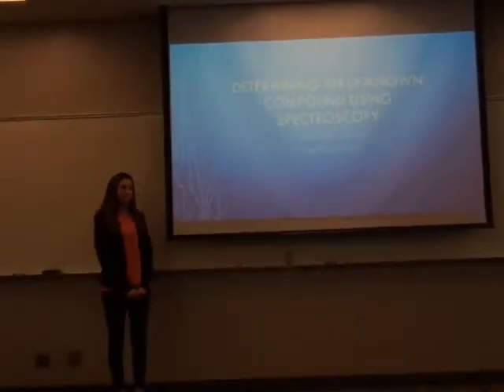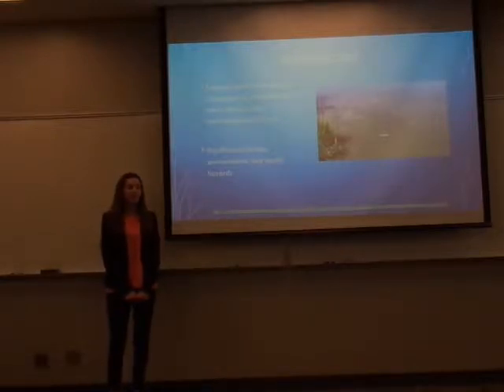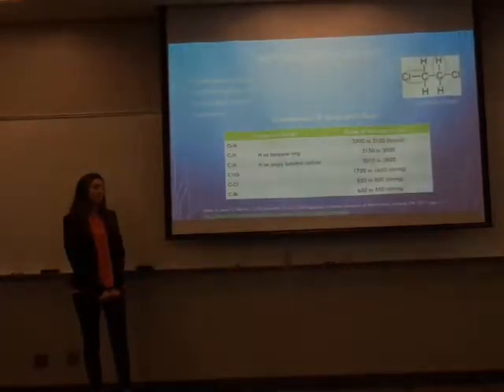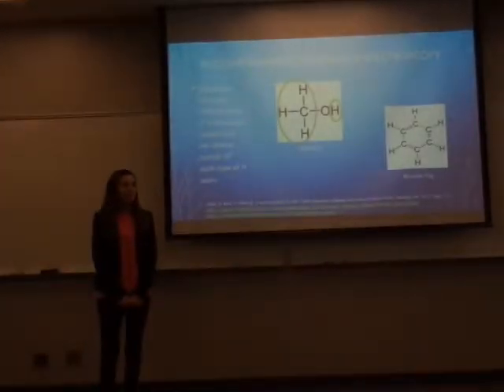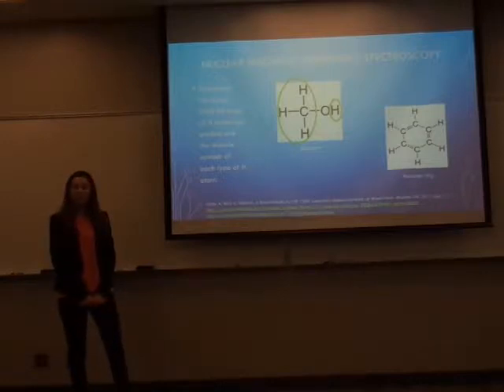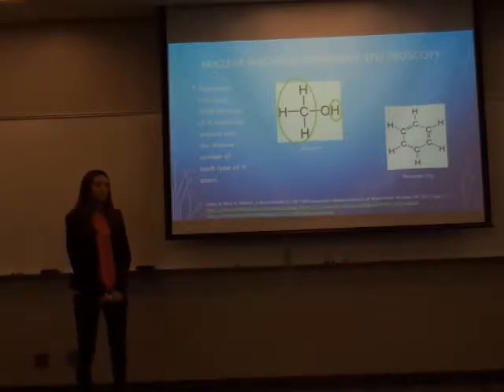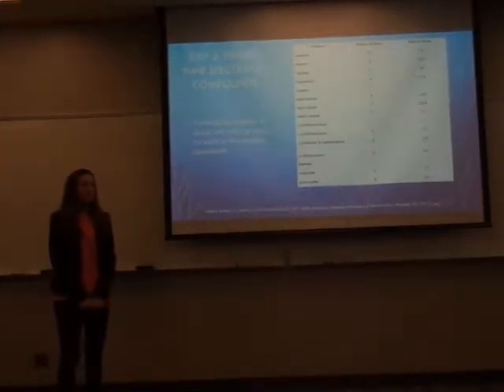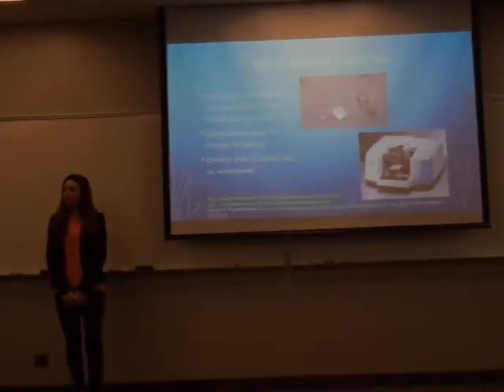How to Identify Unknown Compound Using Spectroscopy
Chemistry 120N-L oral presentation